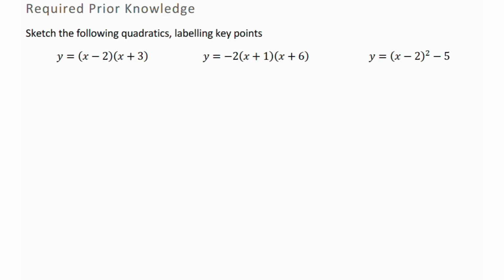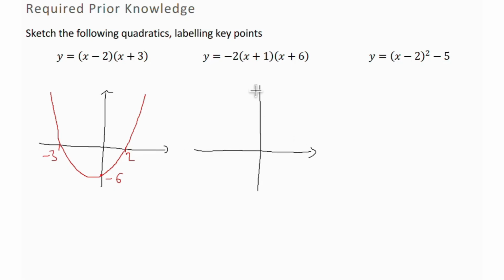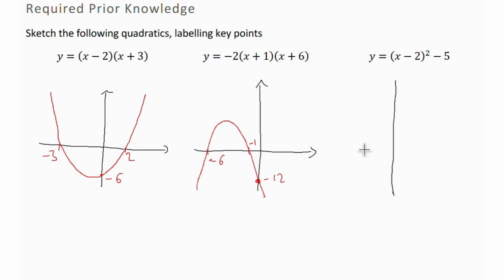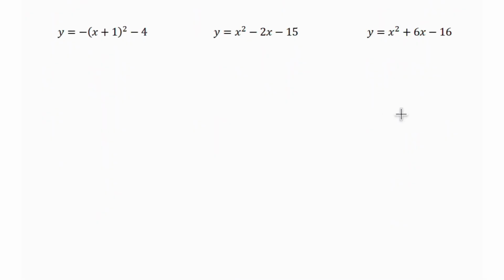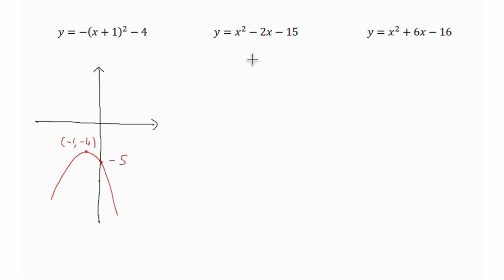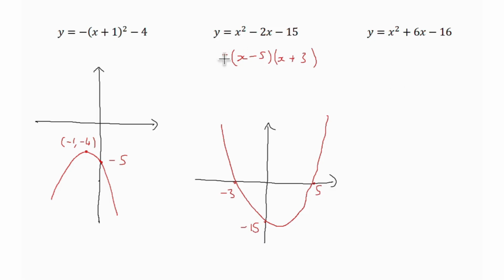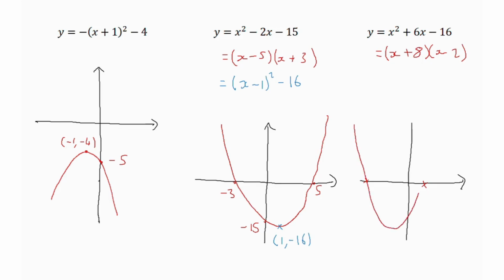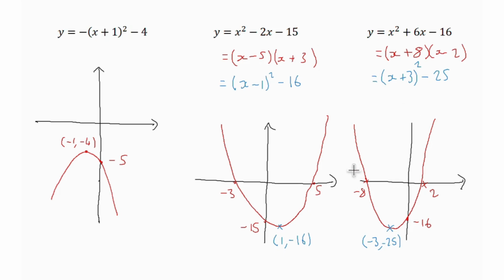IB Maths AAHL Quadratic Inequalities - Required Prior Knowledge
The answers to the Prior Knowledge for AAHL Unit 2 Skill 15 Quadratic Inequalities.